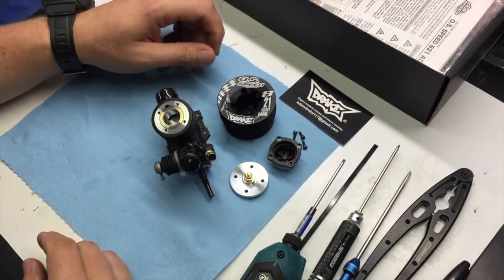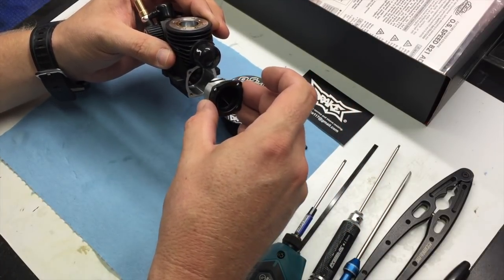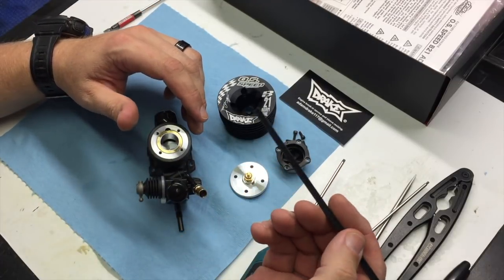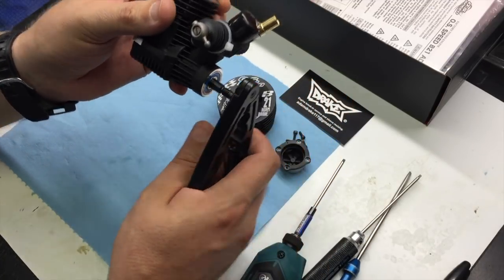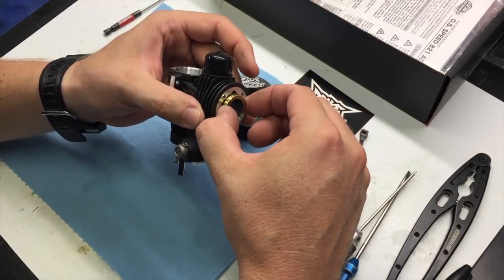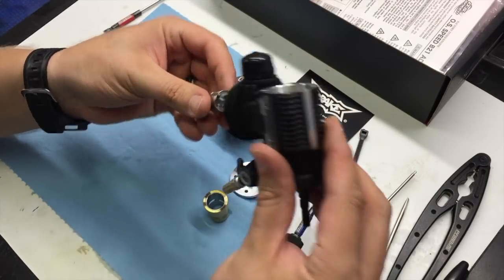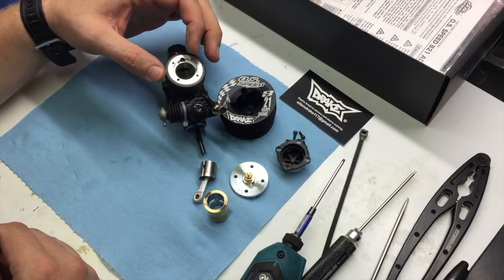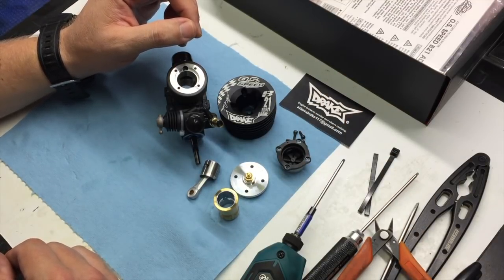Adam Drake from Mugen Seiki Racing shows how to remove a piston and sleeve.